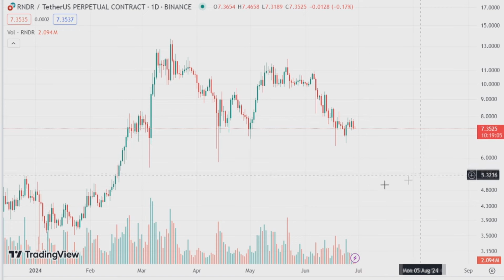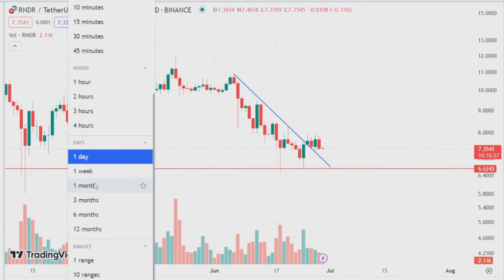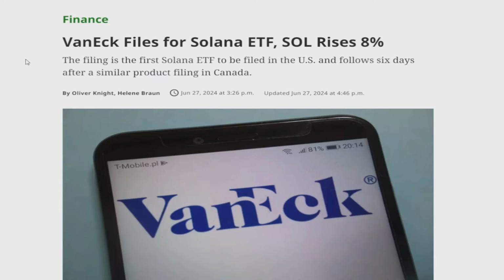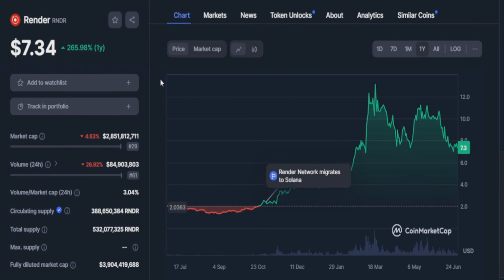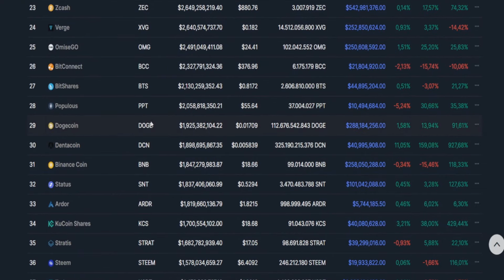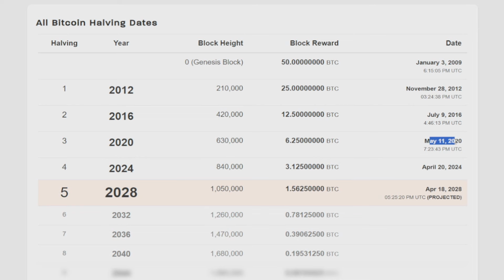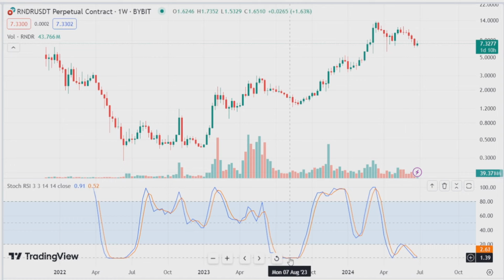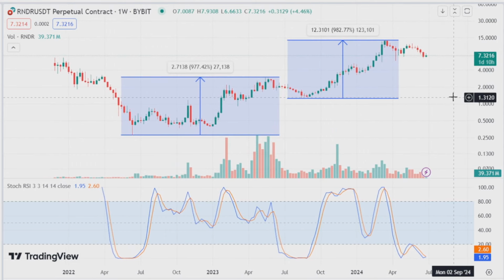Render (RNDR) Is About To Explode, Here Is Why!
✔️Render Token/RNDR on ERC20
0xd536db49d863f14a75b39e9185e290b89fb88f5f

✔️Solana/SOL or any other token on Solana (Including RENDER)
EZz1dRDtacqFtD4NS6dRcwbxx6kWLEsVykYsdAtFVkWC

✔️Bitcoin/BTC:
1NFGGwcv3dVZkh9aQ4NdAN7z3b7uKPU83o

0xd536db49d863f14a75b39e9185e290b89fb88f5f

✔️Binance/BNB or any other token on BEP20:
0xd536db49d863f14a75b39e9185e290b89fb88f5f

Timecodes:
0:00 Intro
0:16 Render (RNDR) price update
3:21 Ethereum SPOT ETF launching soon!
4:44 VanEck files for Solana SPOT ETF!
6:48 $35,000 Airdrops by the number 1 AI Memecoin RENDY
8:21 Render RNDR bull run price prediction
10:43 When will the RNDR bull run top be?
12:57 Render RNDR price prediction for the coming months.